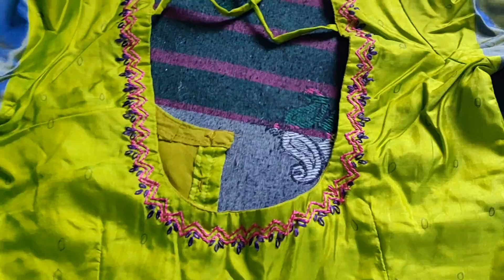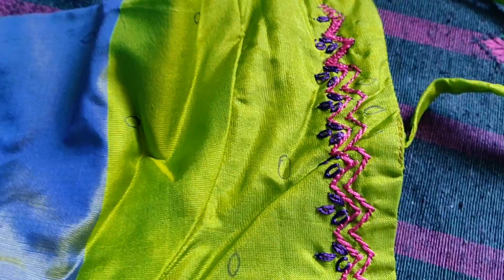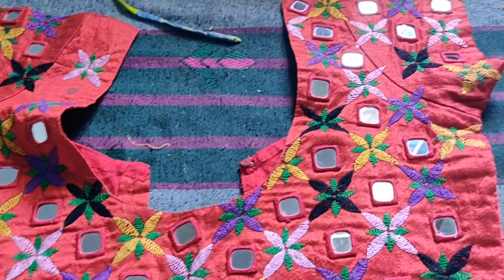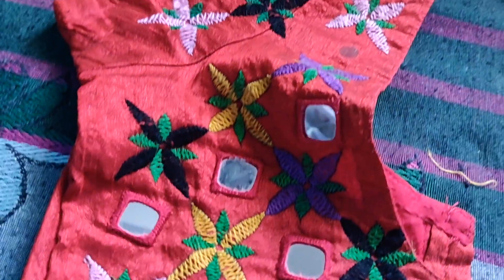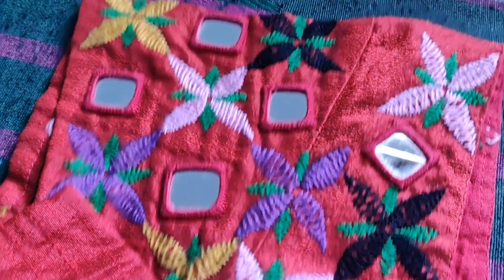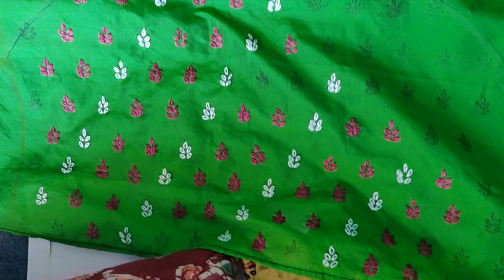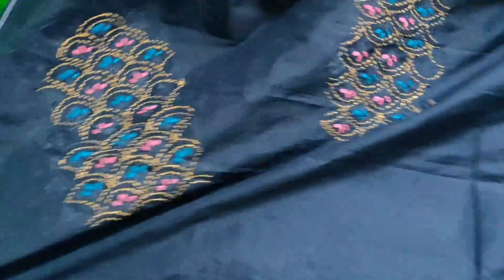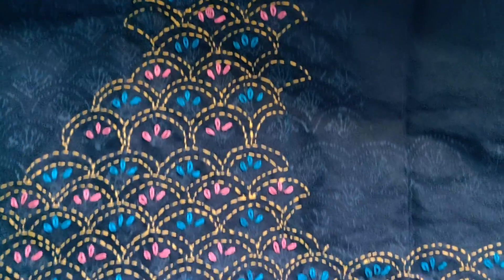Easyహ్యాండ్వర్క్ బ్లౌస్ designs for Begginers|బ్లౌజ్ designs |Handwork |Embroidered |Blouse designs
Hi guys,

I have been showing the handwork blouses which you all loved, these are some simple designs which can be done easily by starters also.

Work done by Sujatha